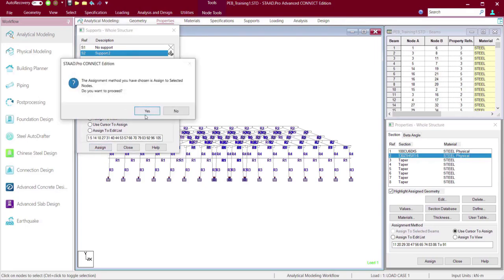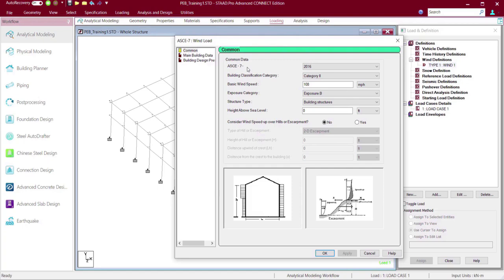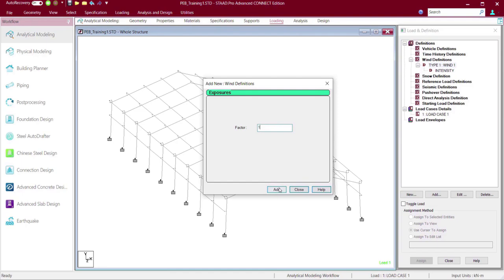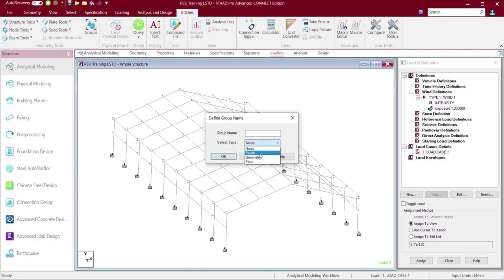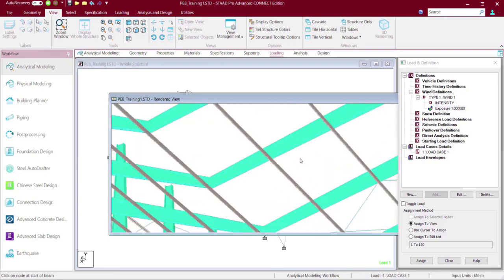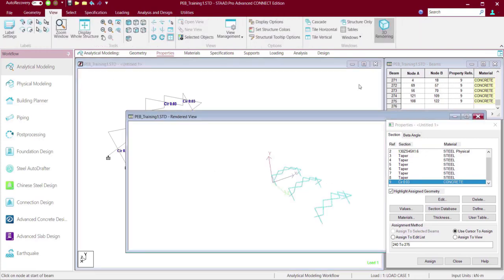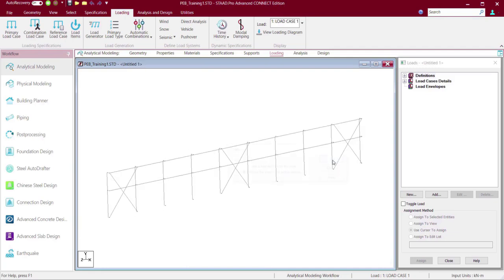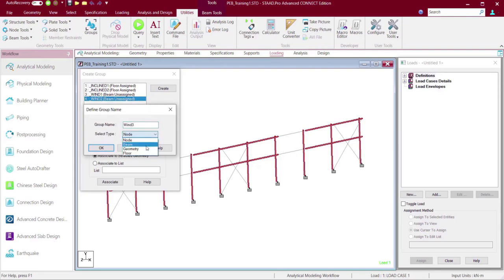Modelling and Designing of Pre Engineered buildings Loading PEB Part 1